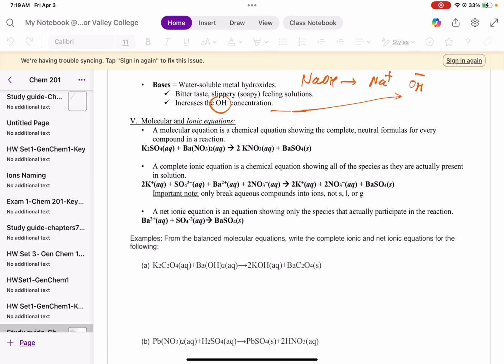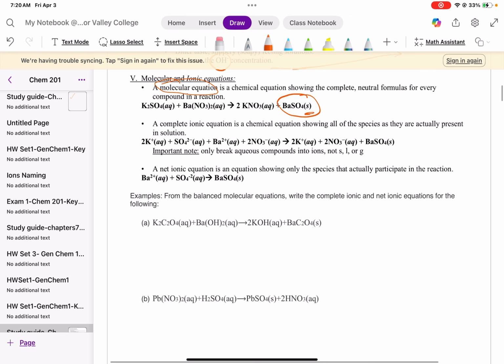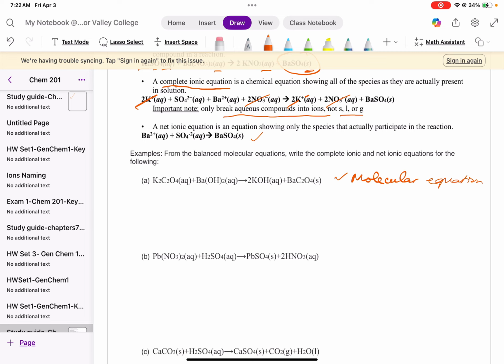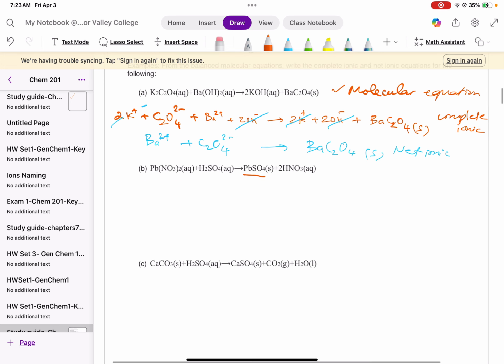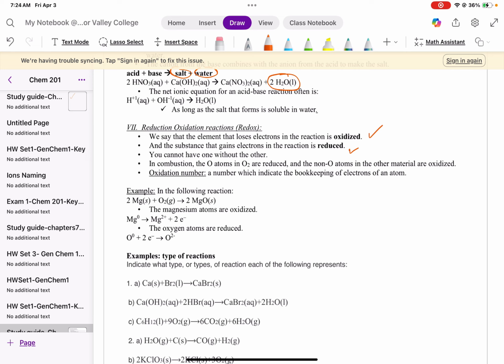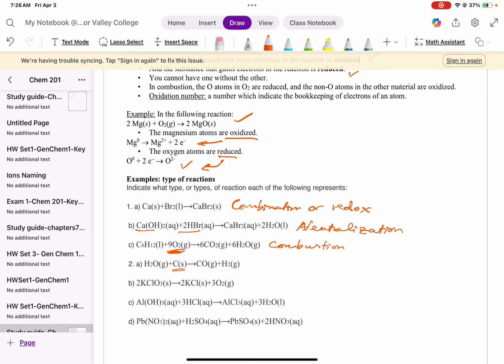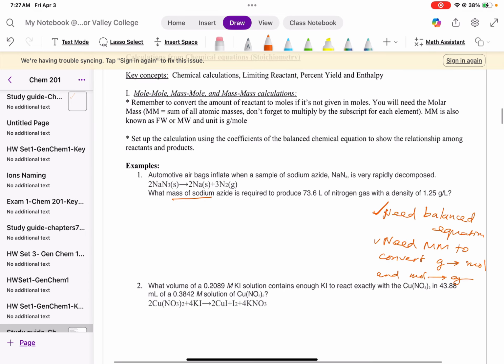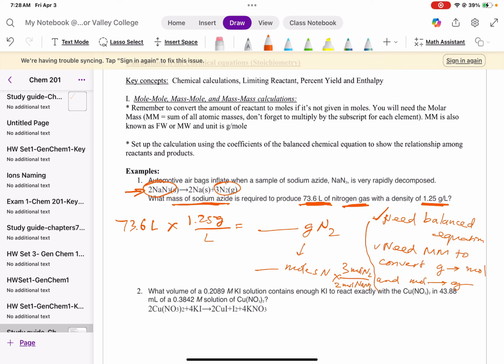April 3, 2026